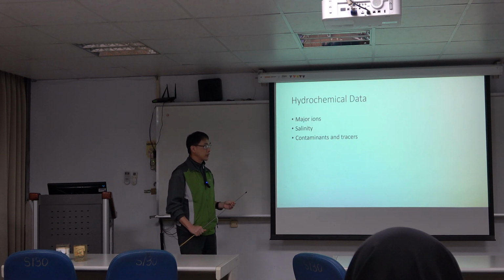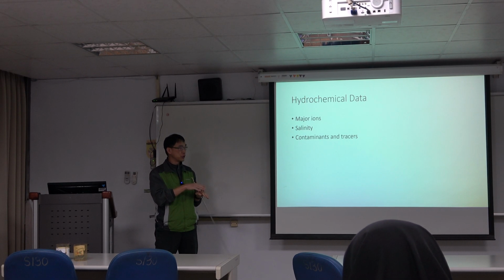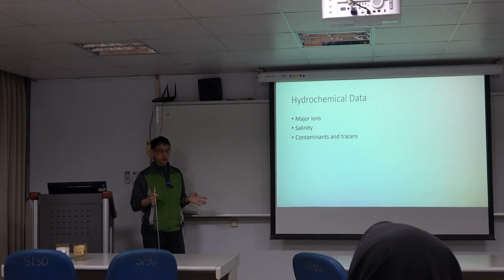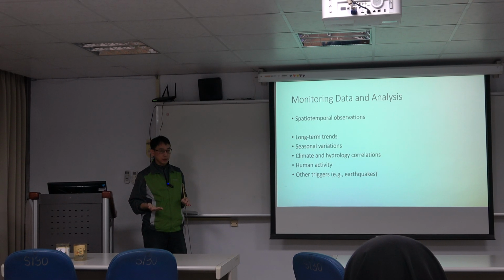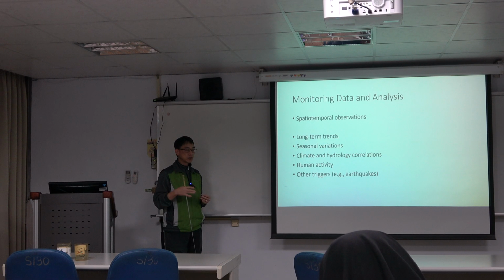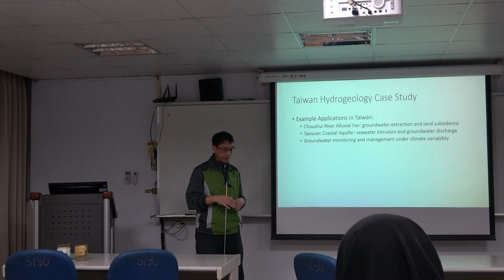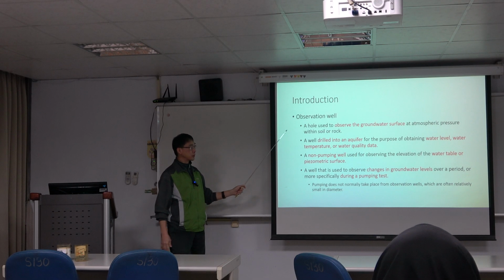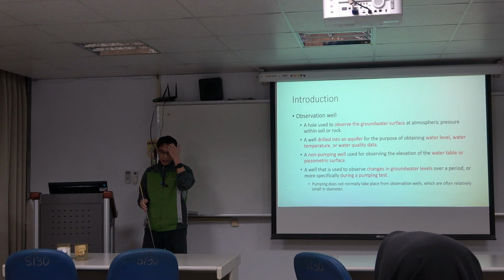Hydrogeology_2026.03.09-3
03_Concept of Hydrogeological Survey

This video is a part of the lectures for the course of Hydrogeological Survey and Application opened by Prof. Shih-Jung Wang at Graduate Institute of Applied Geology, National Central University, Taiwan.